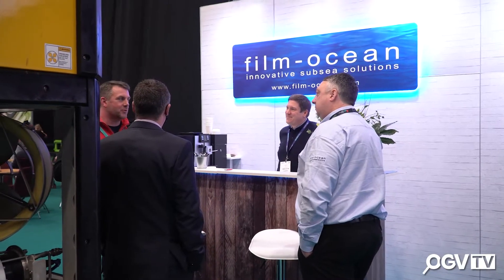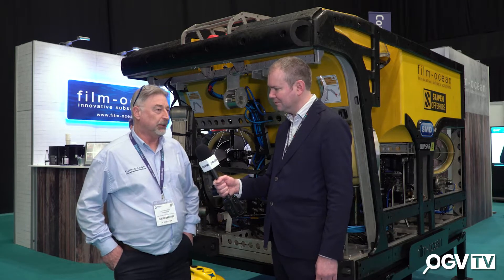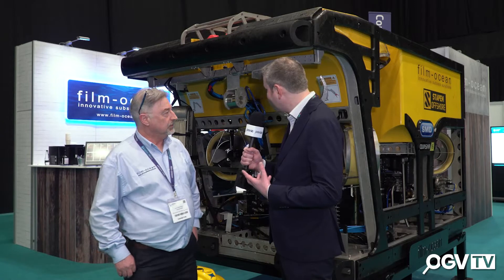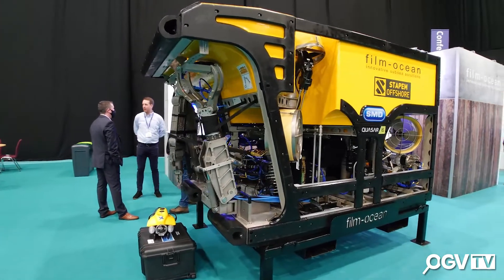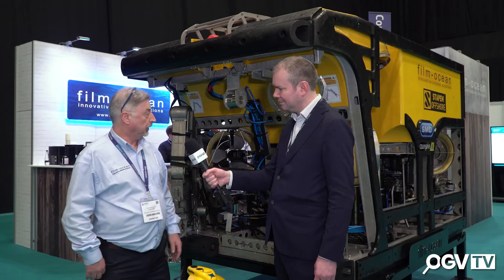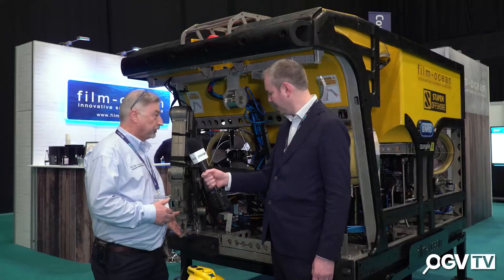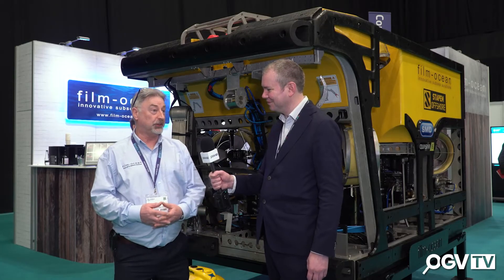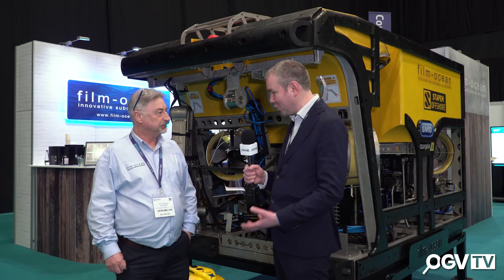Film-Ocean Ltd - Interview with John Bloomfield at Subsea Expo 2022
OGV Energy interviewed OGV Community member, John Bloomfield, Global BDM at Film-Ocean, at the Subsea Expo 2022 event.